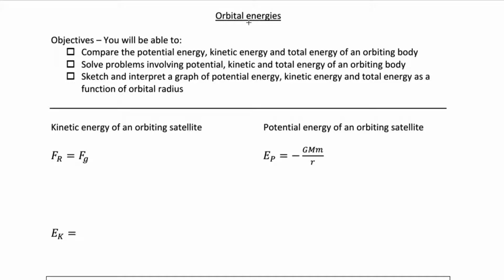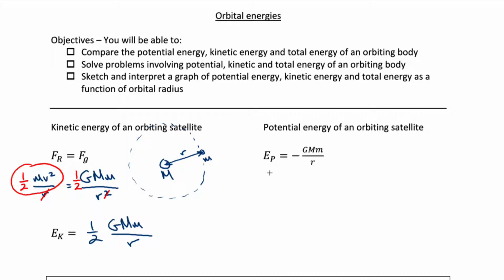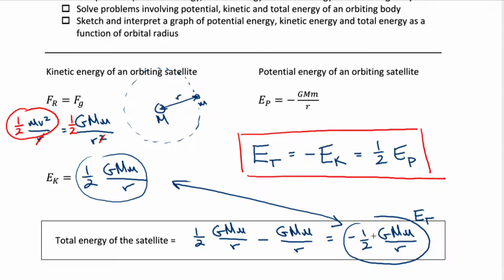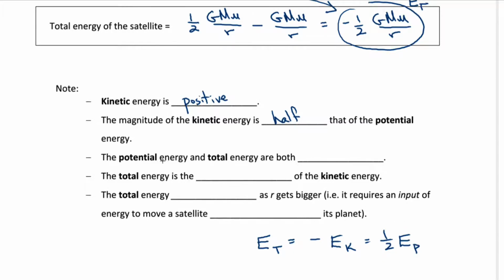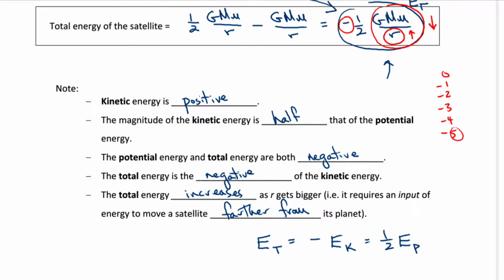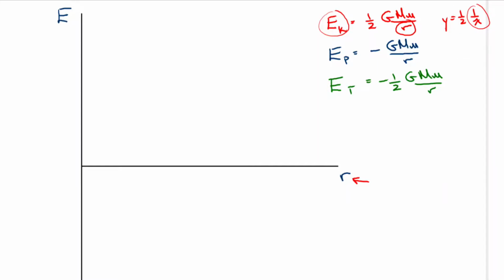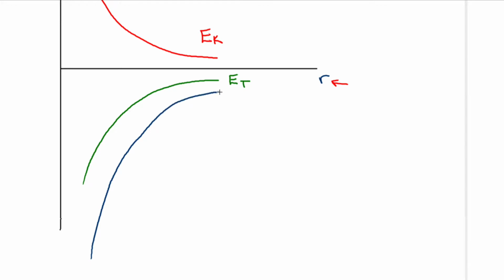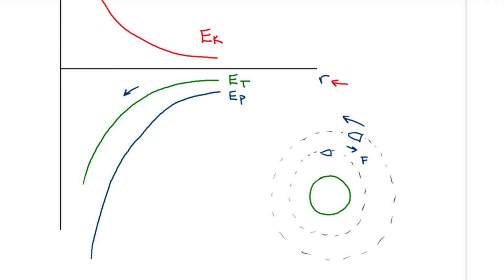10.2b - Orbital energies